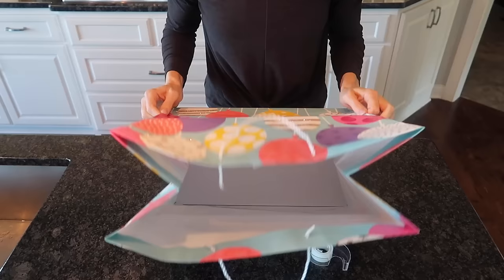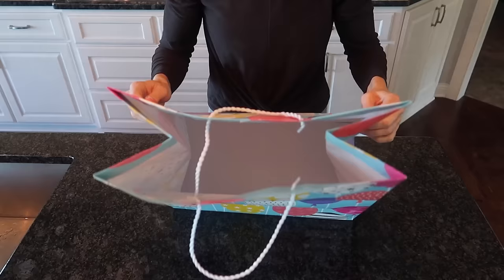Do you know *THIS* Trick for closing a GIFT BAG? No Tape Needed! 💥(miracle hack)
Here's how to close a gift bag WITHOUT any TAPE!! It's so amazing.  I can't believe I haven't been doing this my whole life.  Please give this video a BIG THUMBS UP & share it to Facebook & Pinterest :-)

MENTIONED // Wrapping Paper Storage Organizer

Join the Blog HERE for INSTANT ACCESS to more clever Cleaning & Life Hacks

Join Rakuten.  It’s 100% free and you will get cashback on every single online purchase! This link also gets you FREE $$$ to start

▶︎ Fruit and Vegetable Hacks That Will Blow Your Mind!